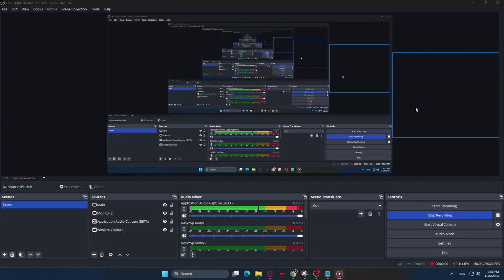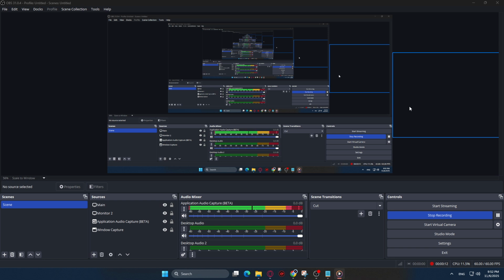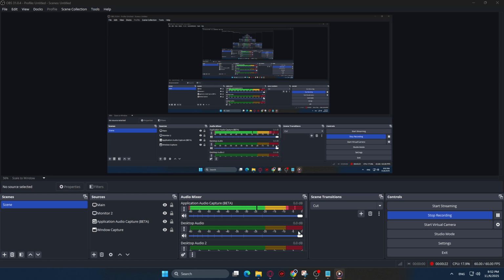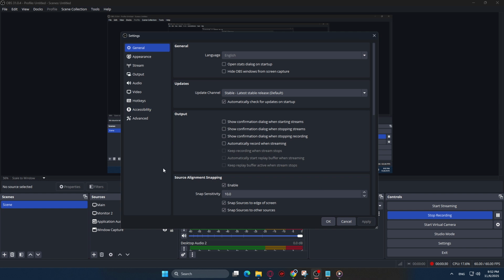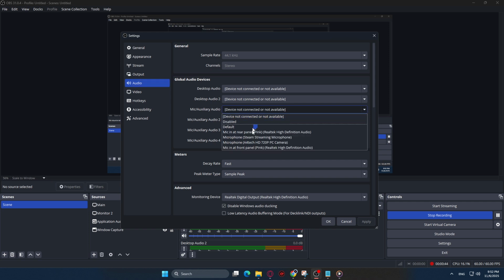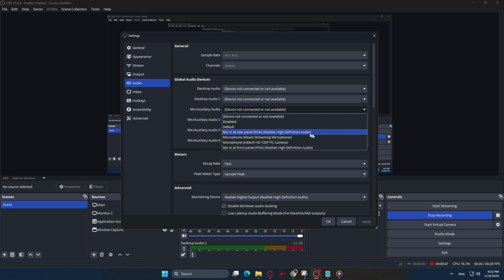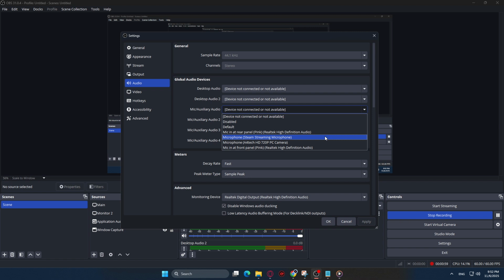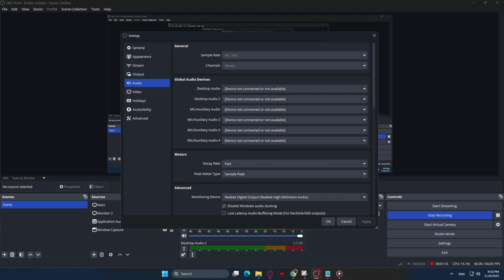How To Add Microphone To OBS Studio [2026 Guide]